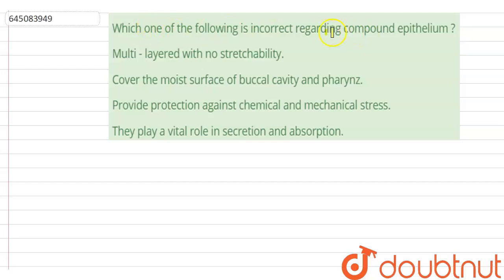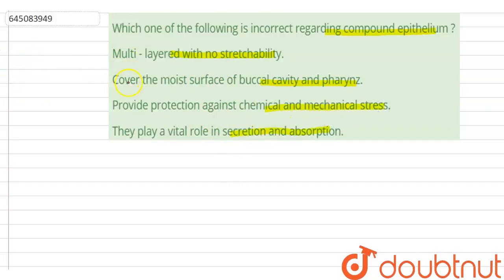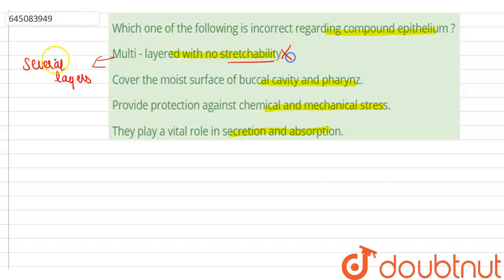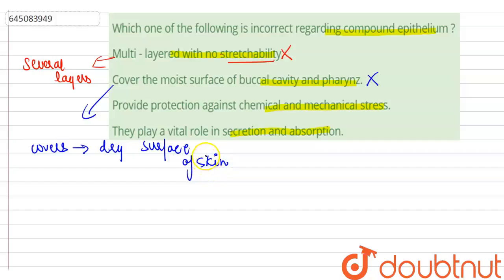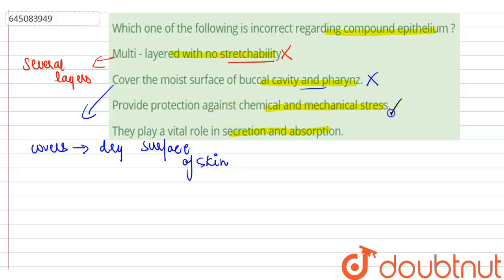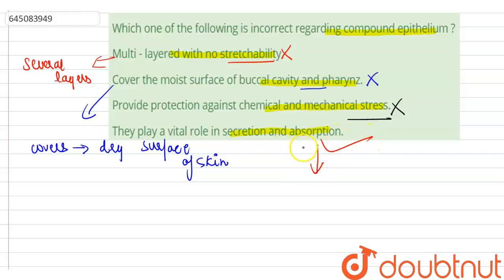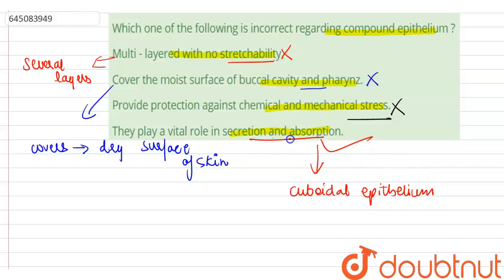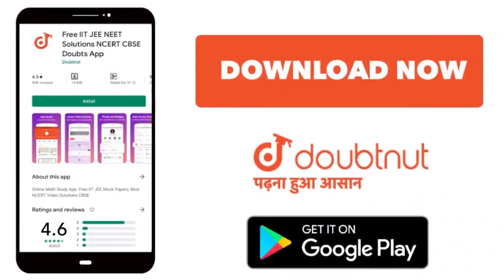Which one of the following is incorrect regarding compound epithelium ? | 12 | NTA NEET SET 100...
Which one of the following is incorrect regarding compound epithelium ?
Class: 12
Subject: BIOLOGY
Chapter: NTA NEET SET 100
Board:NEET

👉 Have Any Query? Ask Us.